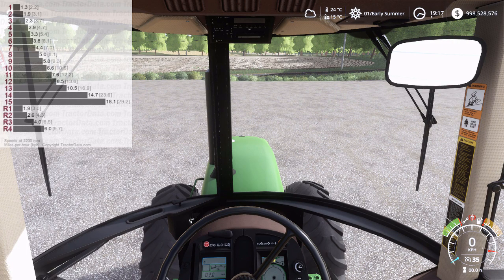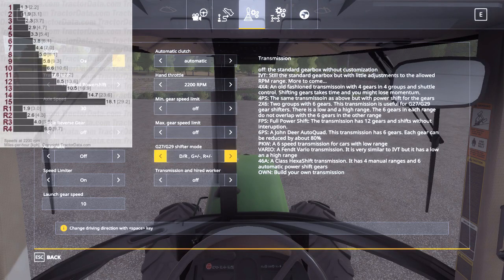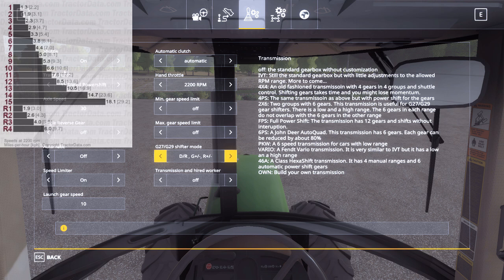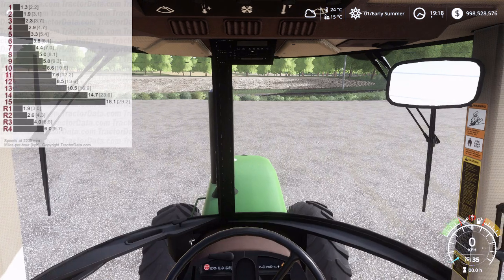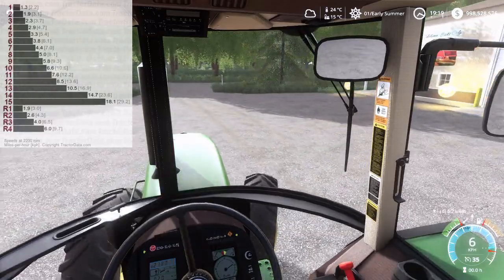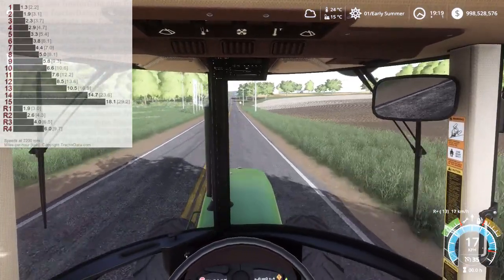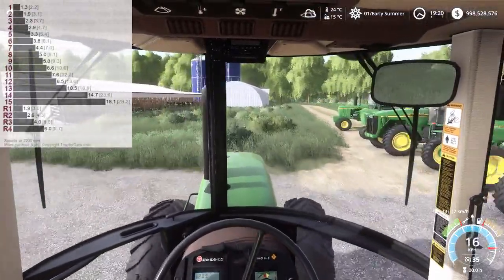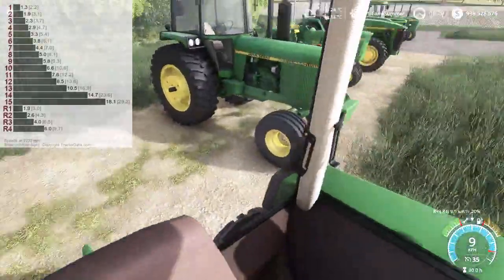FS19|John Deere 15 Speed Powershift Transmission Demonstration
A while ago I started a side project, adding new transmissions to the Vehicle Control Addon, and I have finally found the time to start making the tutorials to release them, starting with an overview video, and then working into demonstrations of various transmissions inside of their respective tractors.

This video includes a demonstration of the John Deere 15 Speed Powershift Transmission, you can learn more about it